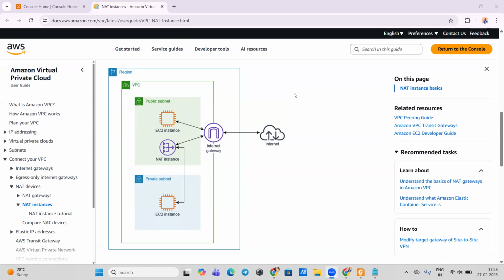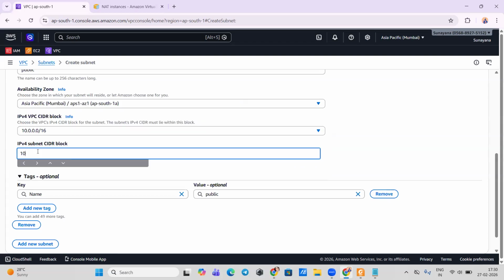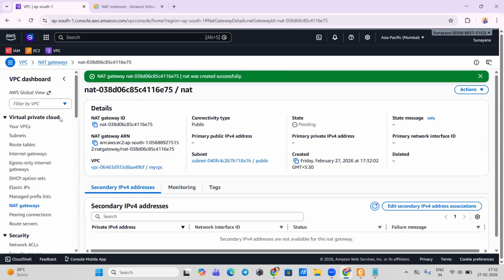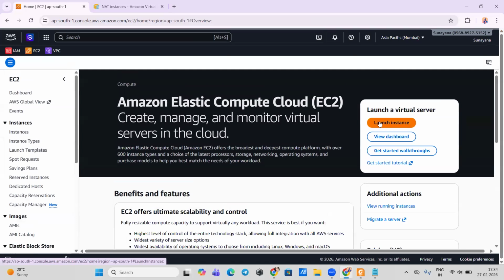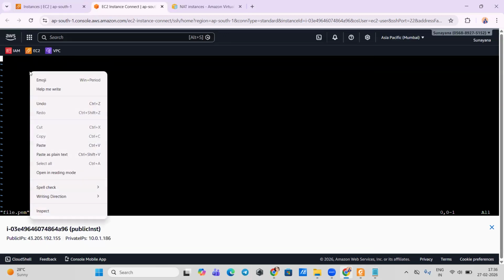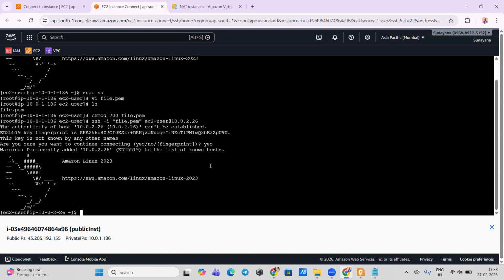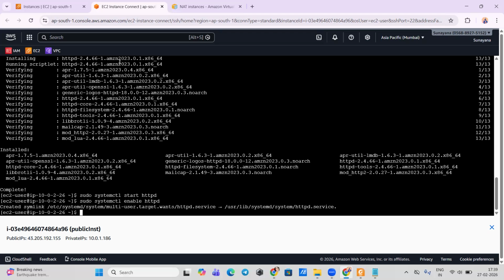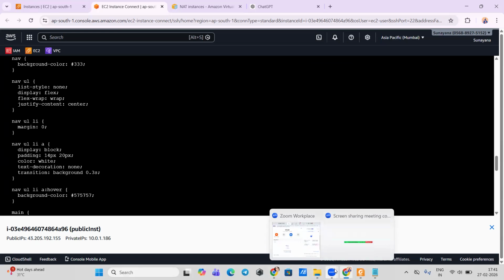AWS CCP NAT Gateway (Accessing Internet through Private Subnet)